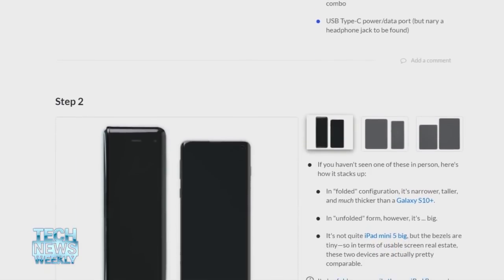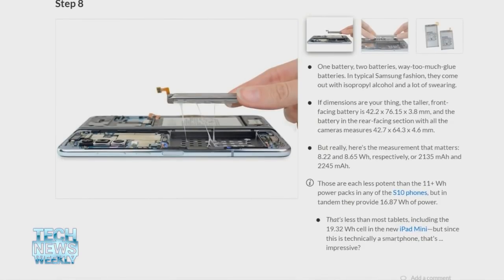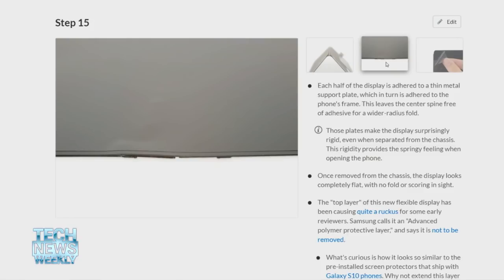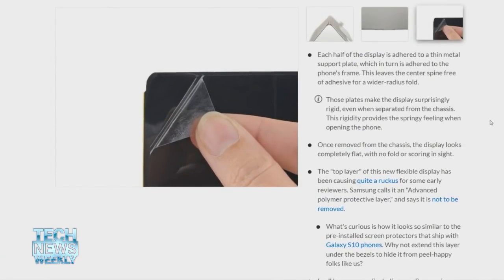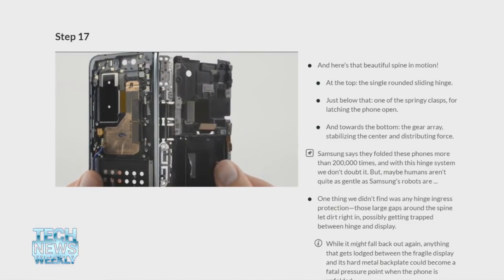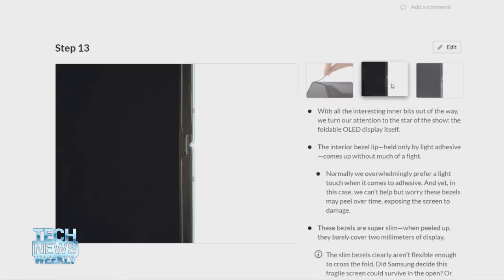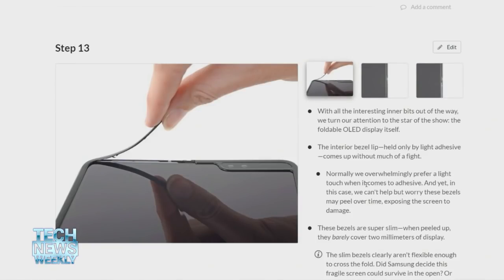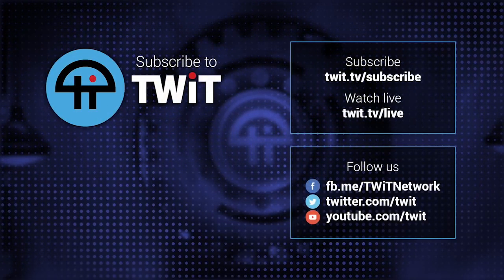iFixit Explains What's Inside the Fold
Jason Howell and Megan Morrone talk to Jeff Suovanen, Senior Technical Writer, photographer, and tinkerer at iFixit about the Galaxy Fold Teardown. The talented folks at iFixit have been patiently tearing down the device to get to the heart of what's behind the failure and what might be done if the delayed Galaxy Fold will be released at all.

Hosts: Megan Morrone, Jason Howell
Guest: Jeff Suovanen